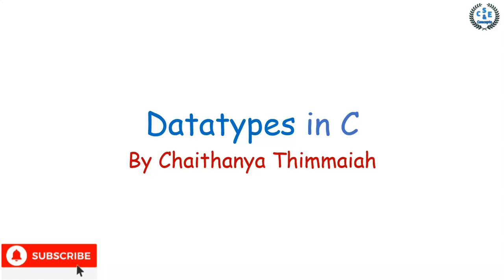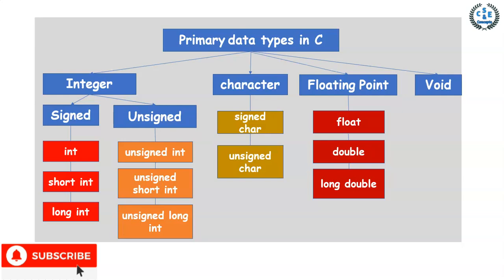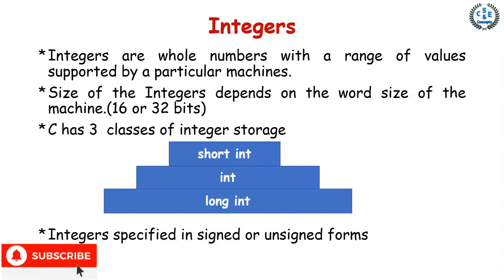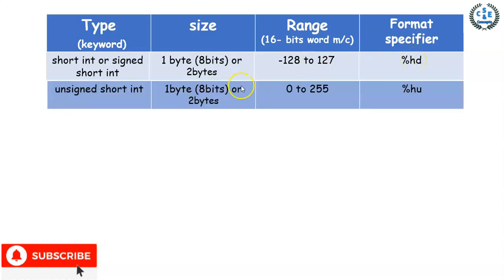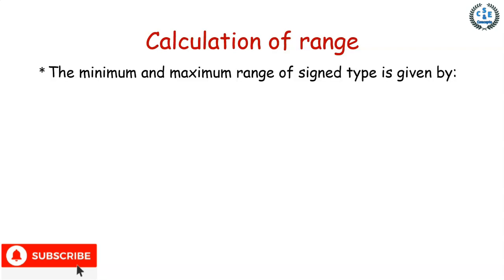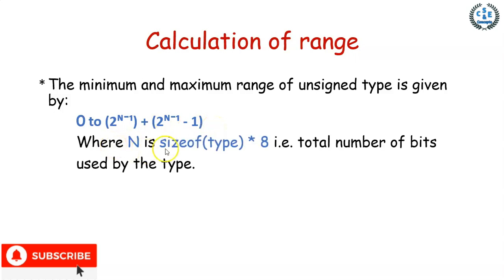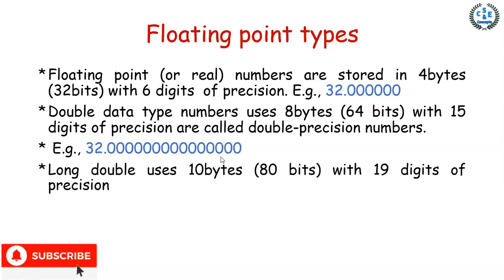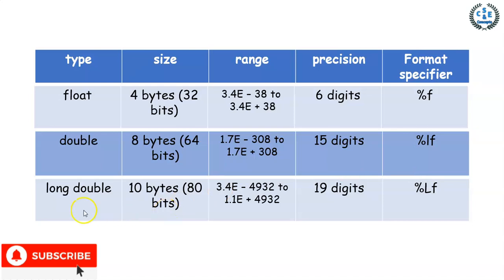Datatypes in C | part - 1 | Integer datatype | Floating point datatype | Programming in C | CS & E